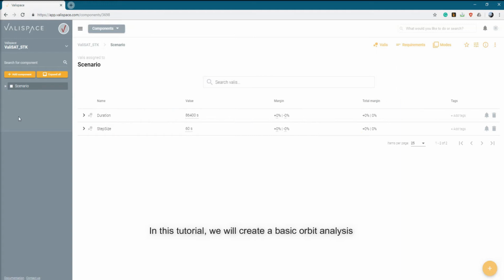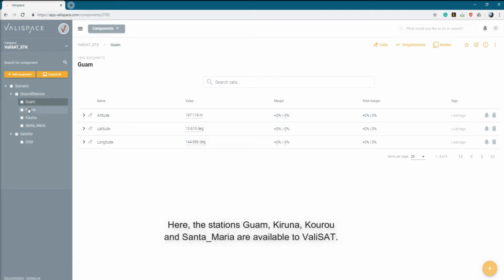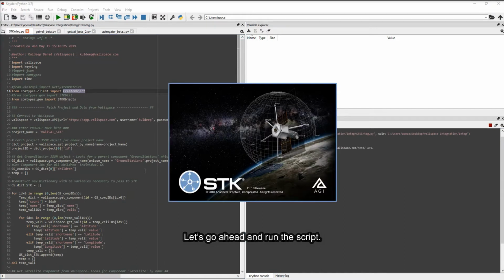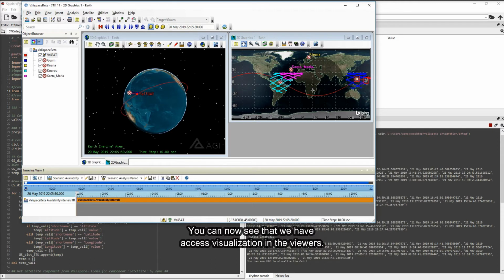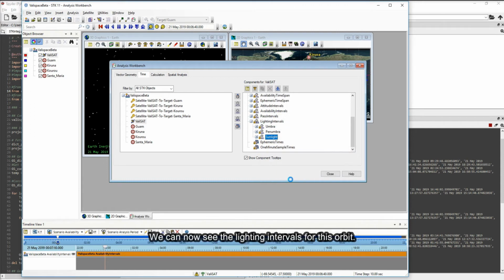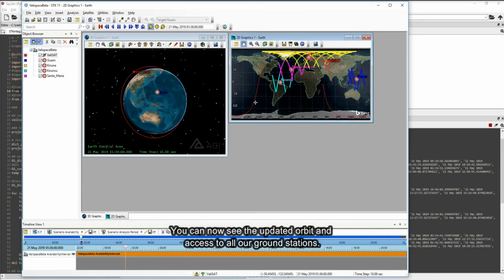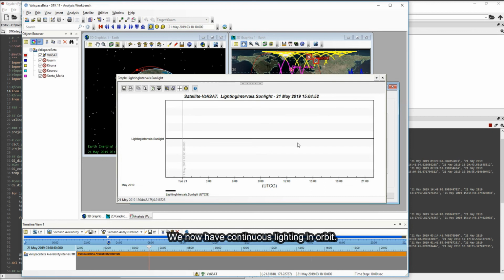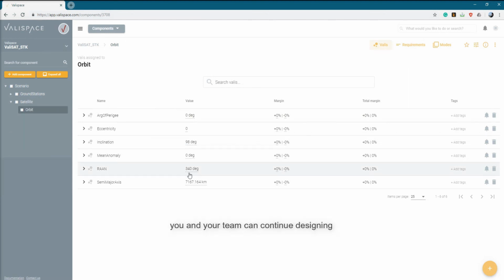Valispace: AGI STK Integration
Integration of STK with Valispace empowers space mission designers to realize the possibilities for automating and eliminating the gaps between your simulation software and mission data management. By integrating STK to Valispace, the simulation data and updates to mission at every design iteration are automatically updated in respective Valis and components, making it concurrently available to all the project members quickly.

This integration tutorial showcases basic two-way data exchange between STK and Valispace by automating building of a scenario automatically from mission data on Valispace.

Credits: AGI Systems Tool Kit (This tutorial was built with the support of Analytical Graphics Inc under evaluation)